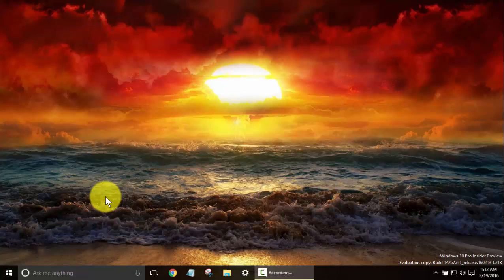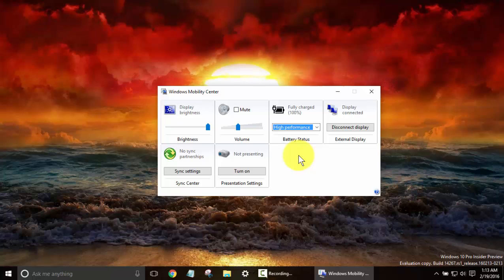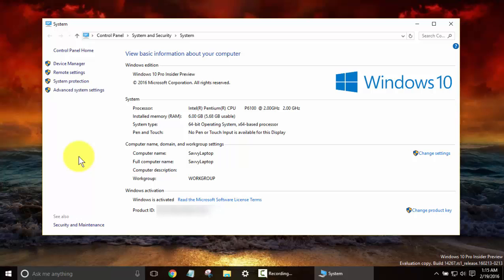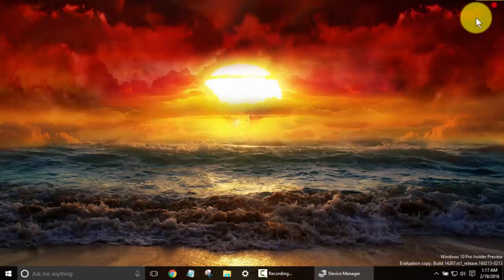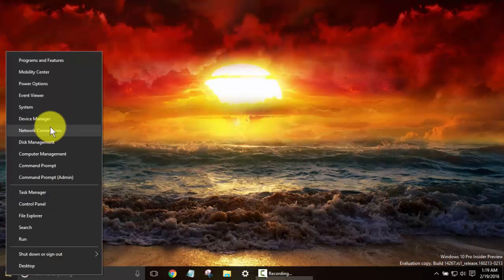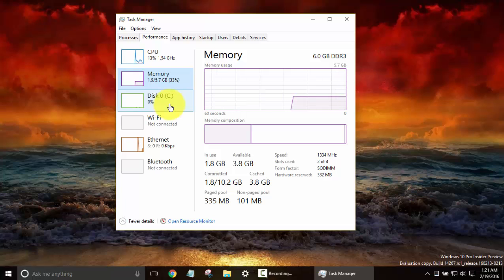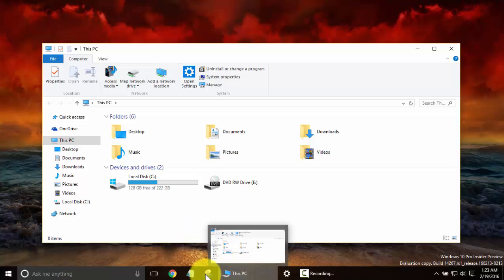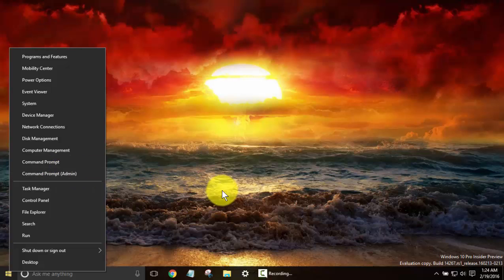How to Easily Access System Utilities - Windows 10 Tutorial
Easily get to commonly used, and power user settings in Windows 10.  From uninstalling a program, to Task Manager, Device Manager, Command Prompt, etc . . . It's easy to access with a simple right click of the start button.  This video will give an overview of the options available.